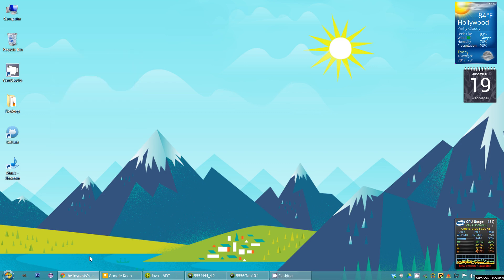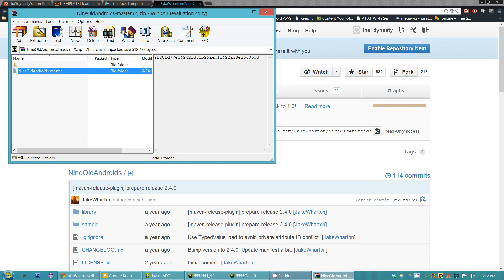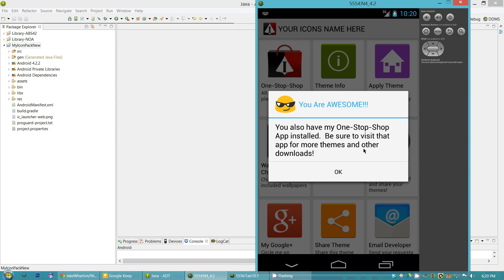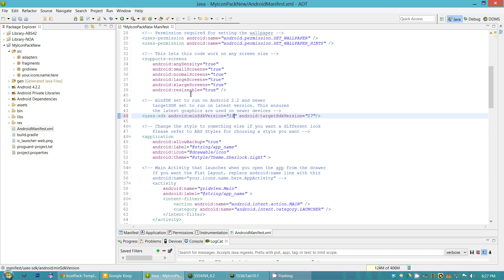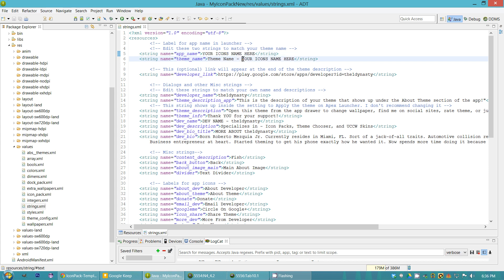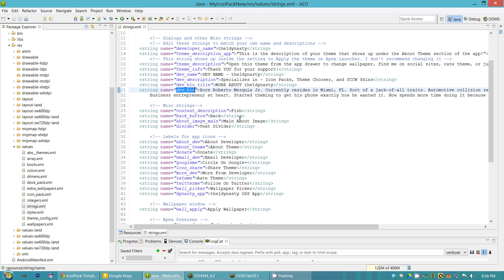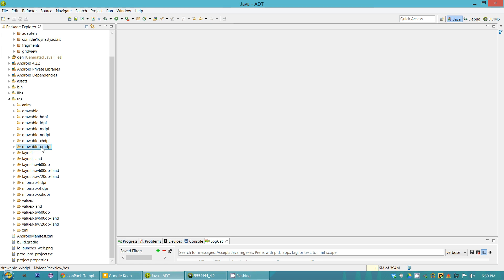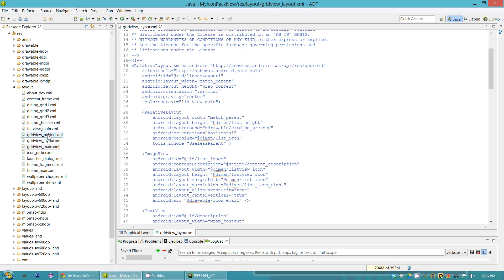Icon Pack Tutorial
Its a long one... but covers essentially everything even for a no0b to use this!!

Refer to this guide for each "chapter" of this video... Or just play the entire thing to know what I know! :D

3:21 - Downloading the files
6:15 - Importing/Initial Setup
18:45 - Following the README file
30:03 - strings.xml editing
34:17 - colors.xml editing
37:20 - drawable-nodpi
40:25 - Step 9 - About image
41:22 - Adding Icons
49:05 - GridView wrapping note!
49:59- Changing GridView to ListView
57:05 - Final comments/tips/suggestions
57:34 - BONUS - Editing the Items listed
58:35 - Removing the App Check on opening the app
1:01:38 - Real Closing remarks